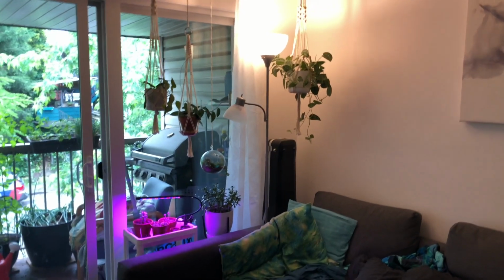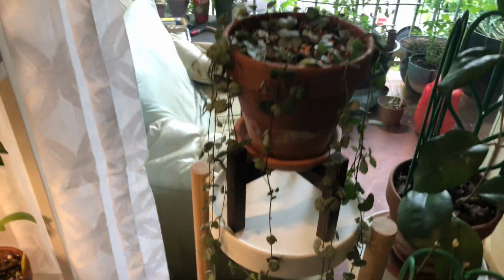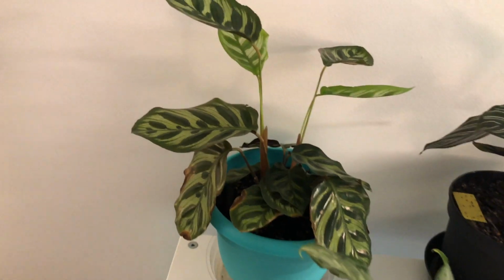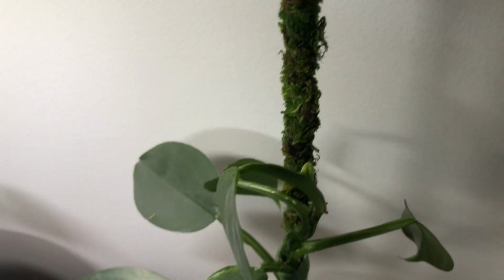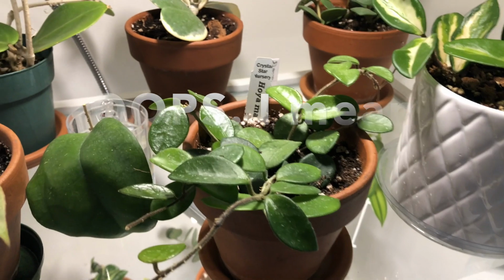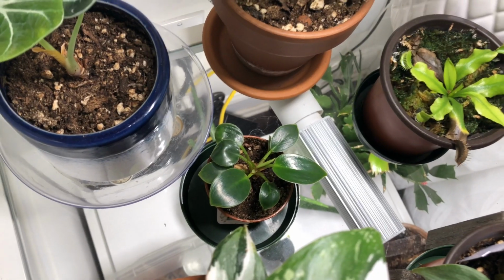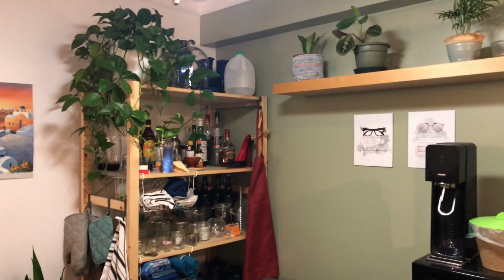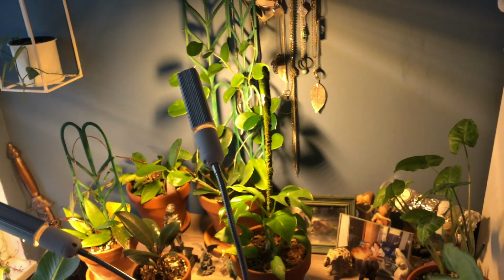FULL Houseplant Tour! June 2020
Fun fact I actually recorded one in May but then immediately after we painted my entire apartment, and I got new lights AND new plants. So here it is again in it's "final" form. Just kidding, there will be more plants soon. You know this, I know this!
Also I still haven't gotten my hair professionally cut, can you tell? It's been so long since I've had it cut that the thought of spending money to get it done makes me not want to do it... we'll see how long that lasts!

Speaking of lights here are the growlights I've been using:
Living room area

The Humidity/temperature reader